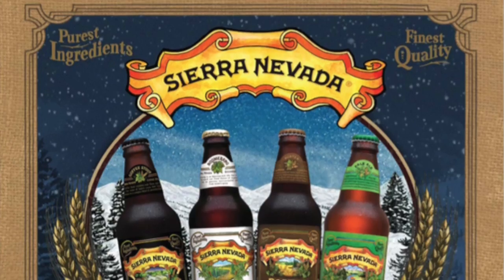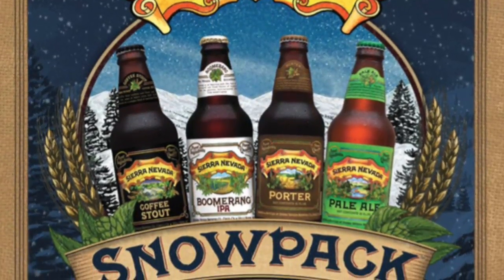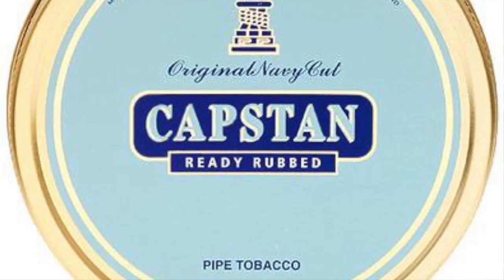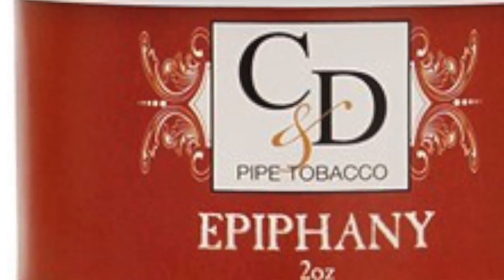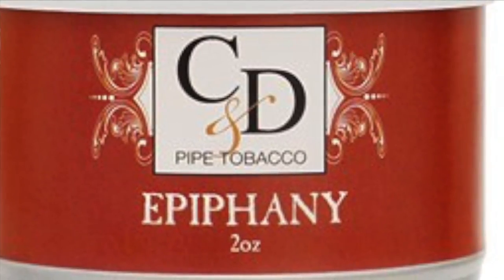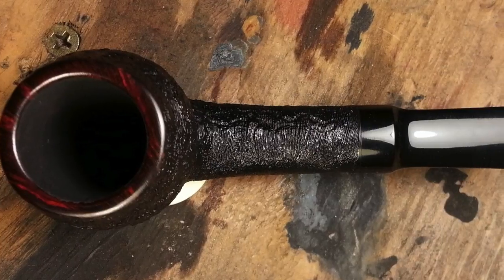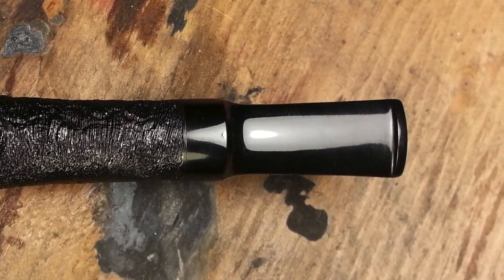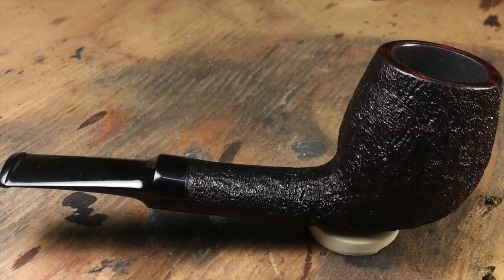J&J Artisan Pipes Shoptalk - Episode 19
Jared and John discuss the Japanese school of pipe making.